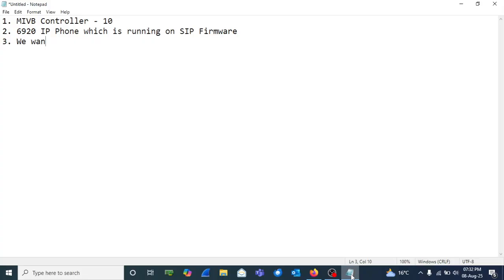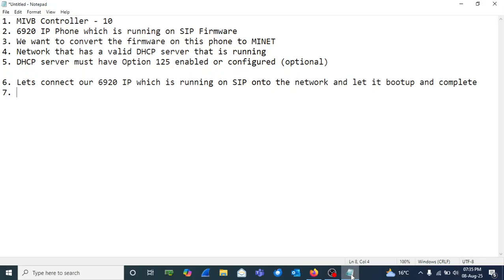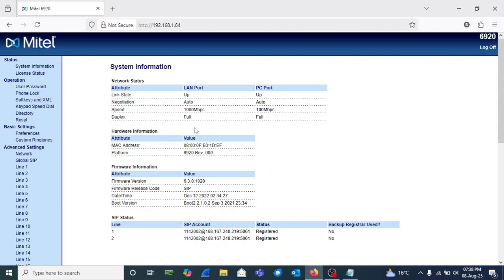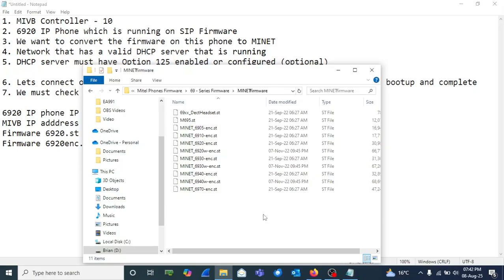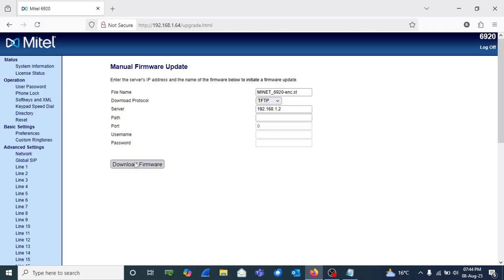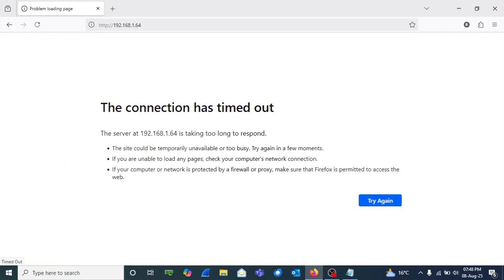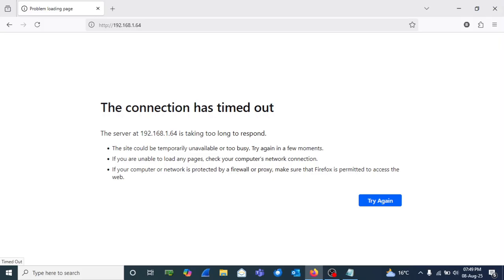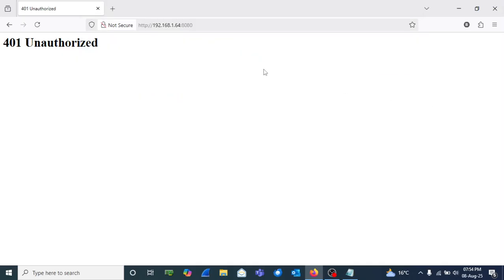Converting Mitel IP Phone Firmware from SIP to MINET | Mitel Academy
A tutorial on how to convert Mitel 69xx series IP phones from SIP firmware to MINET